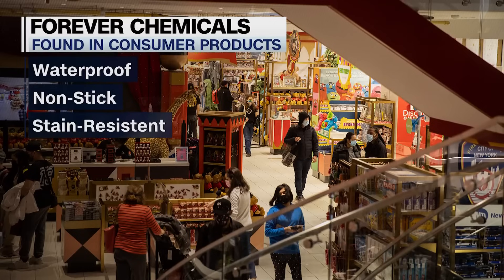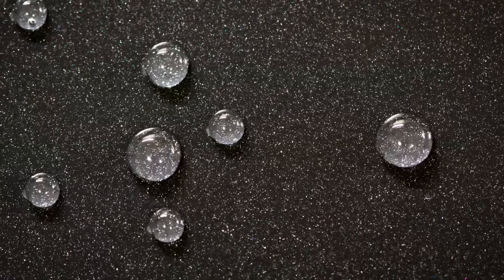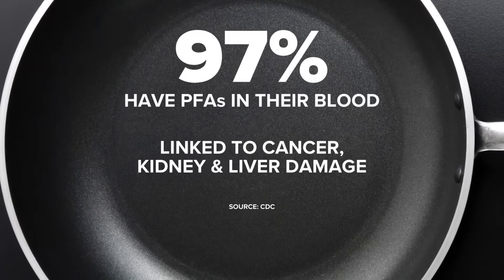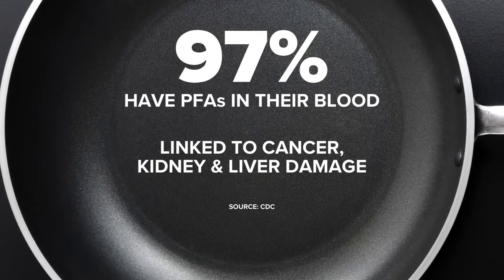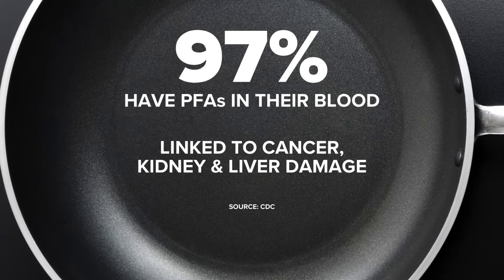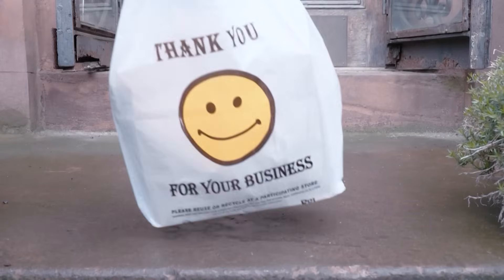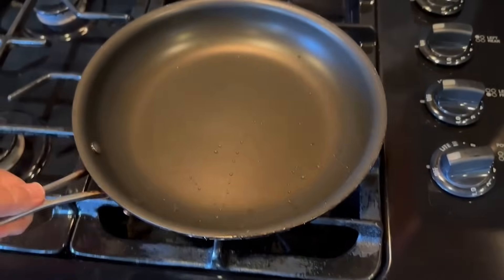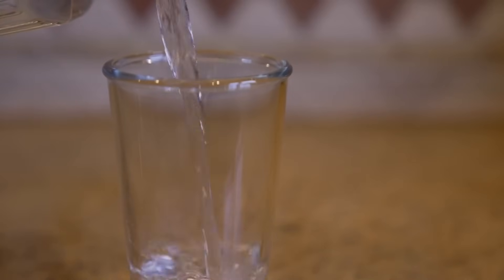The dangers of 'forever chemicals' and how to avoid them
Here's a look at how to keep yourself safe from forever chemicals.